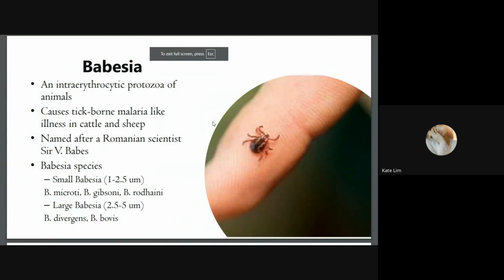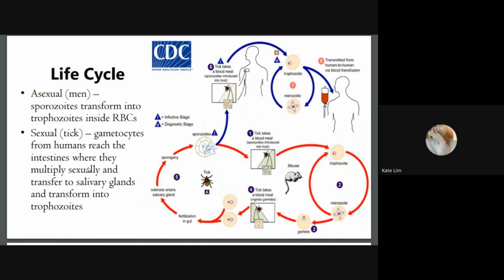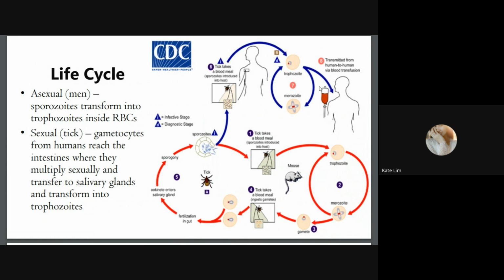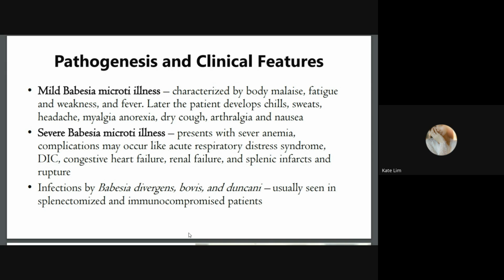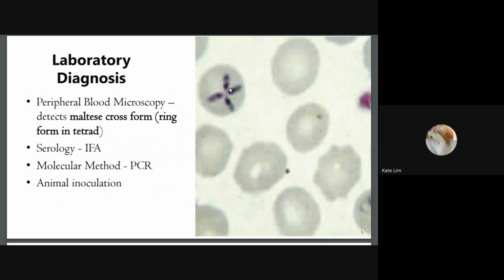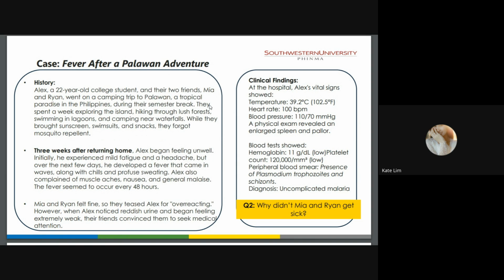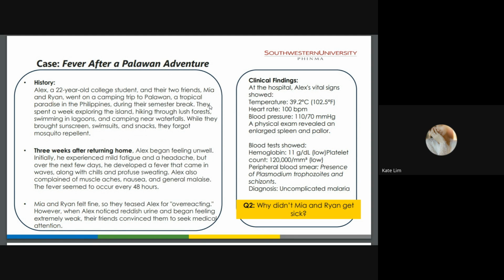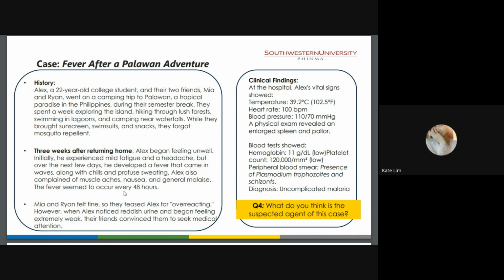January 30, 2026